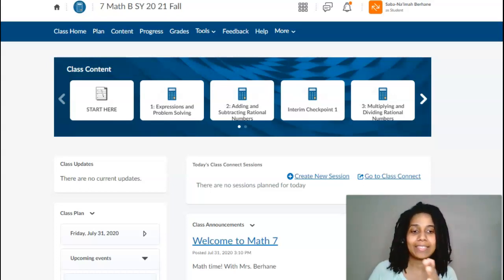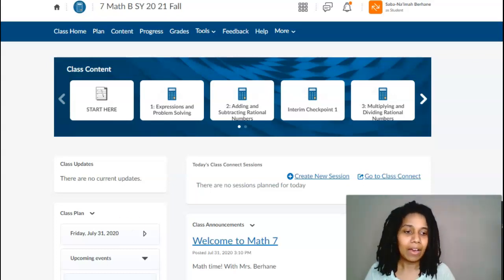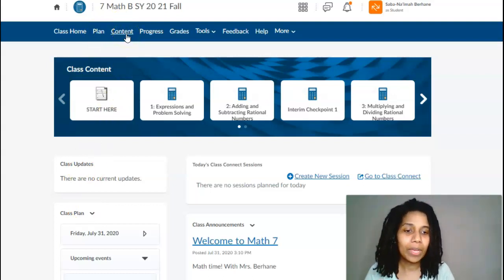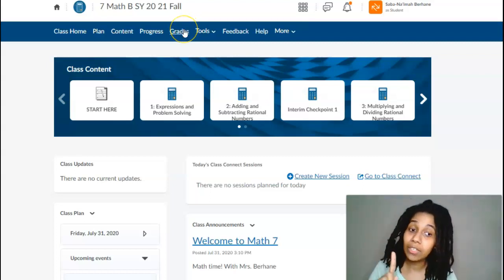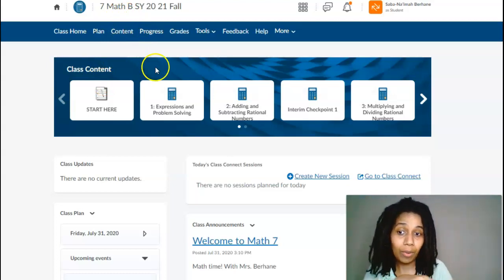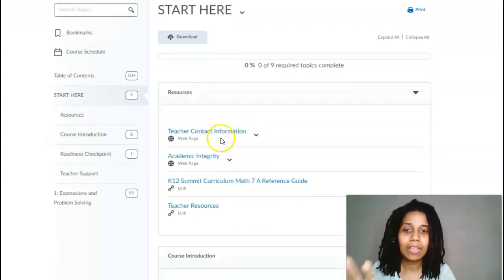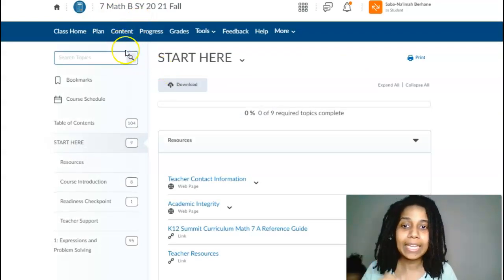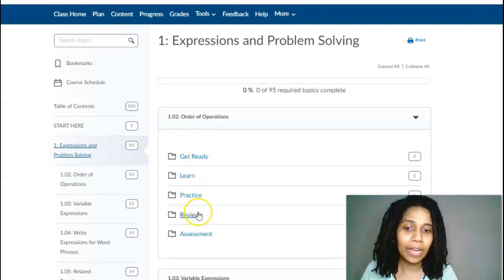Welcome to Math 7